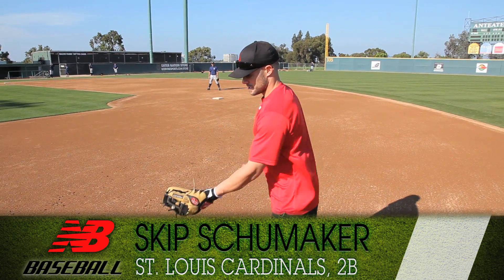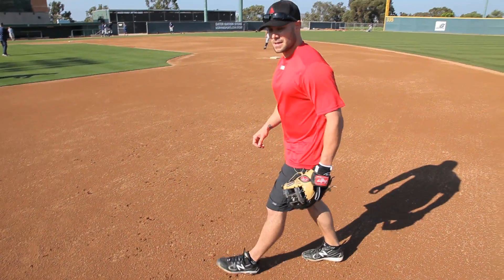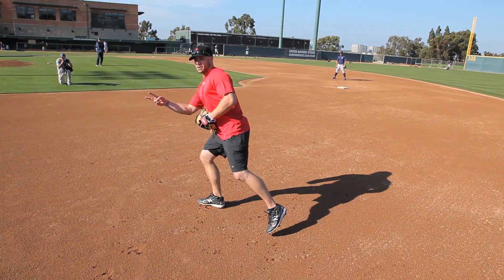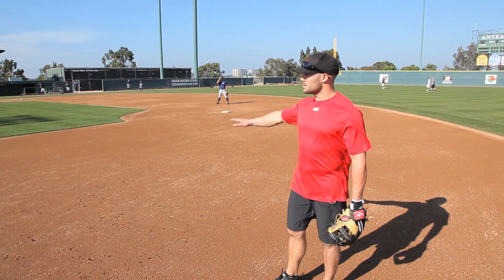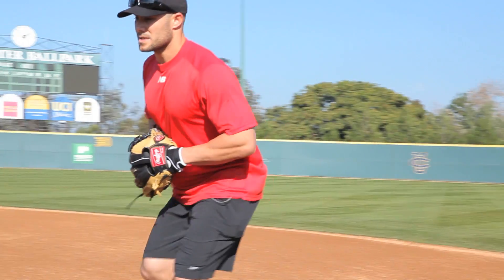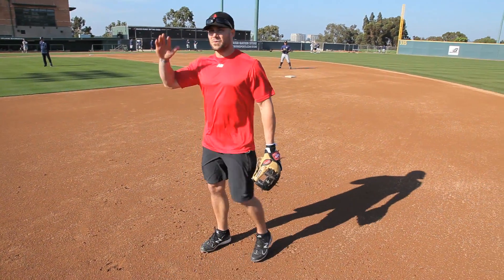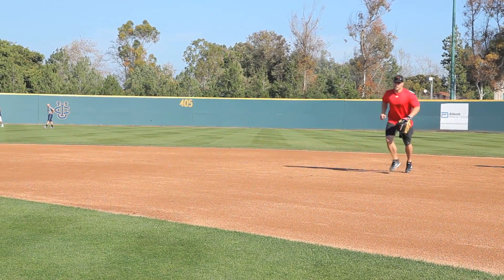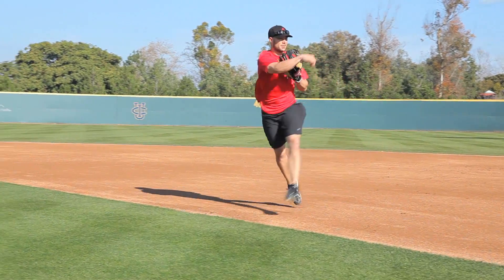Baseball Skills: Skip Schumaker Charging Ground Balls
St. Louis Cardinals second baseman Skip Schumaker shows how to play a bunt or slow-roller hit in the infield.